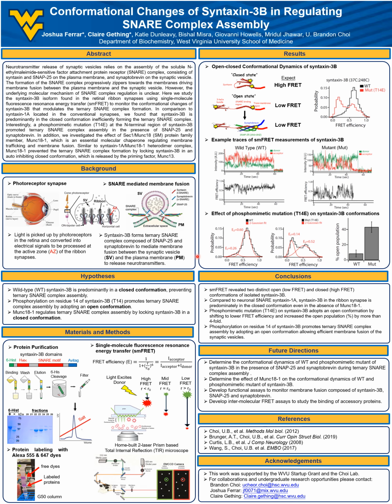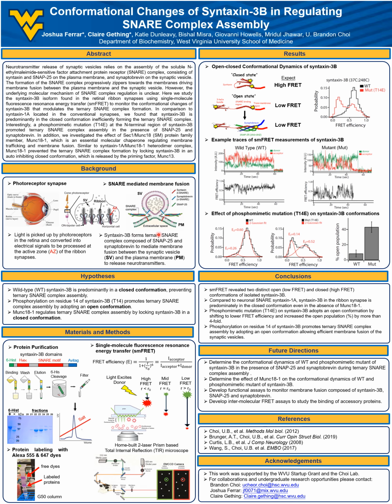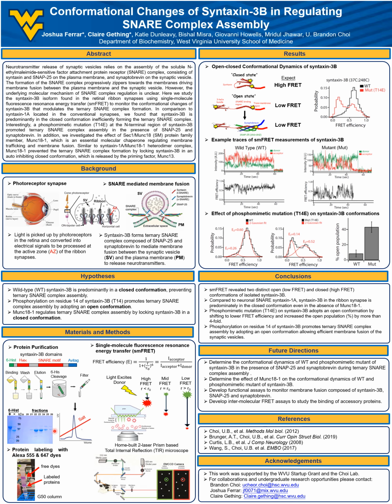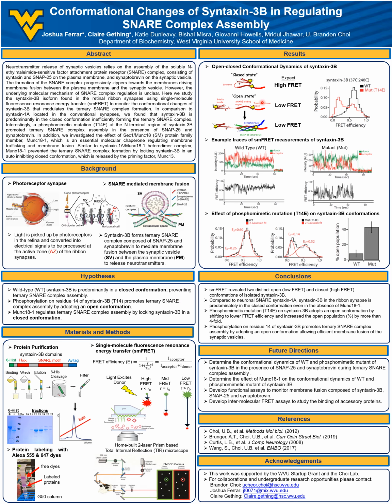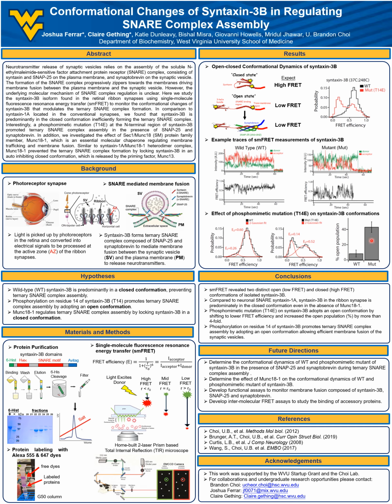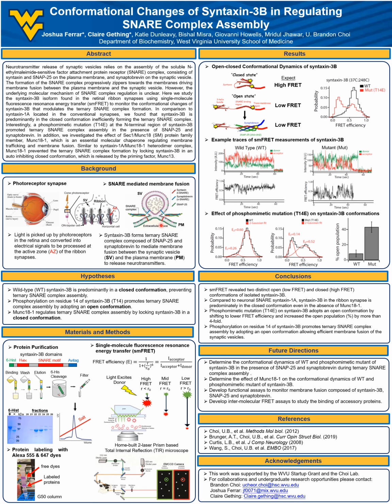Spring Research Symposium 2021 Poster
Joshua Ferrar's project on the Conformational Changes of Syntaxin-3B in Regulating SNARE Complex Assembly.